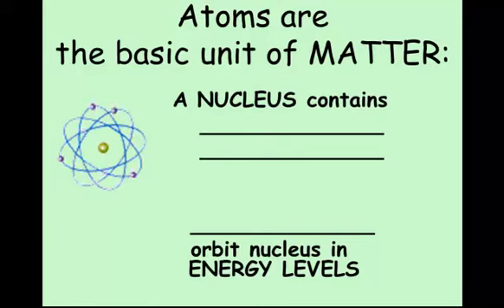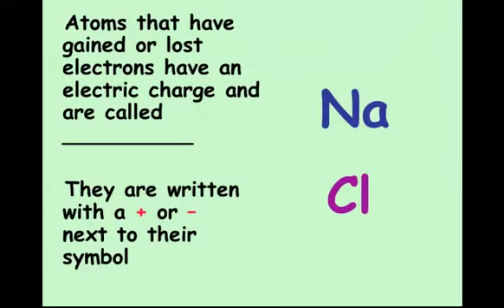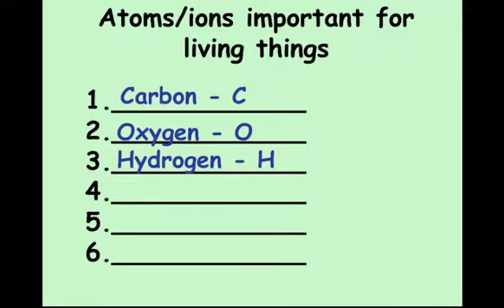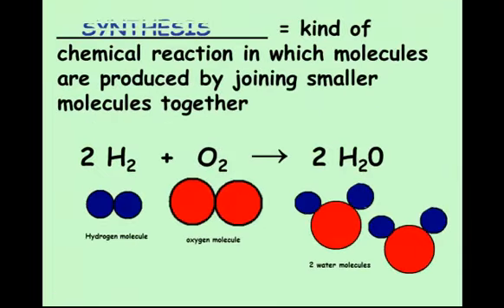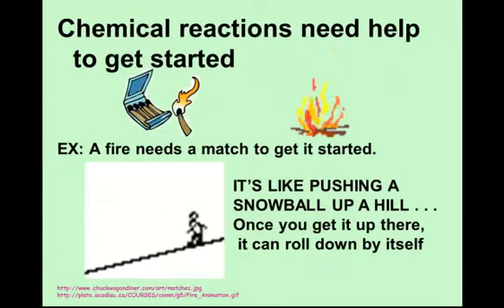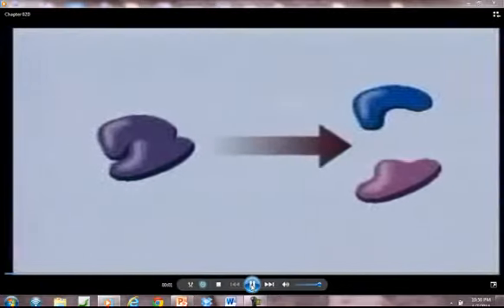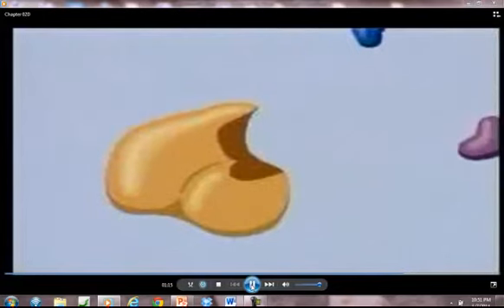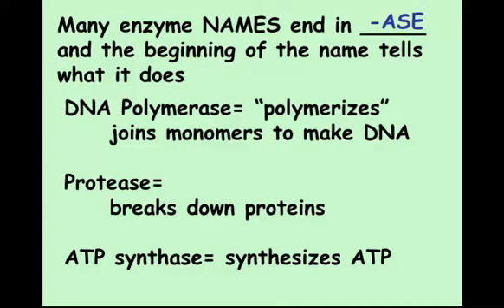Biology- Chapter 8-2 Photosynthesis (Part 1)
This is the 2nd video of 5 that goes with this Powerpoint slideshow.